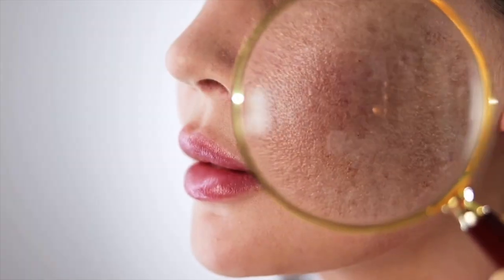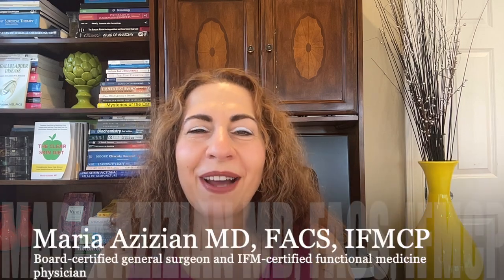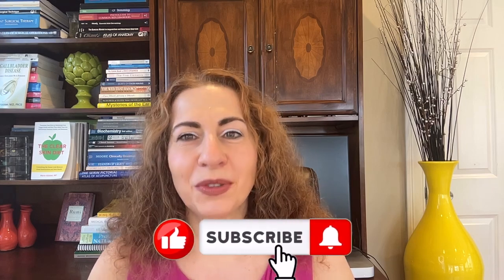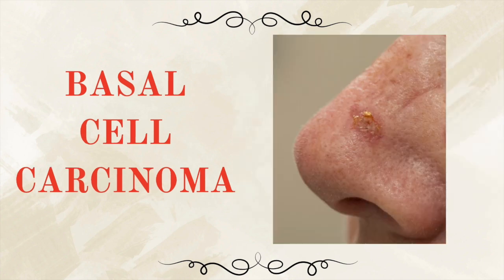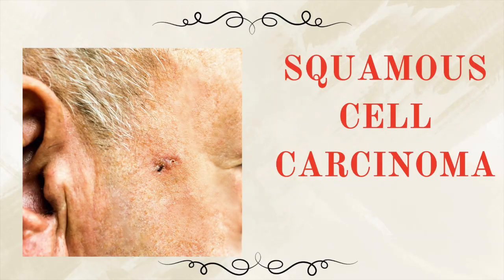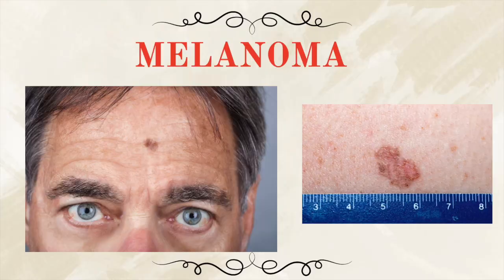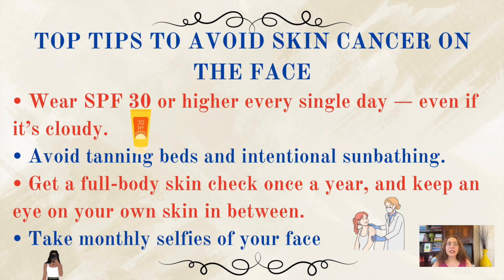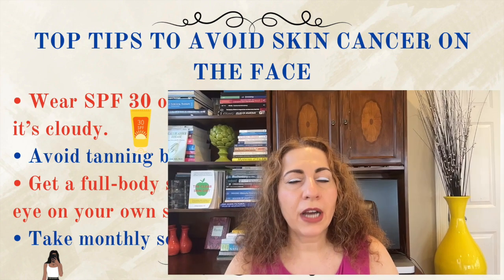Protect Your FACE from Skin Cancer!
Learn how to protect your face from skin cancer with these simple and effective tips! As one of the most common types of cancer, skin cancer can be devastating, but it's also highly preventable. In this video, Dr. Maria Azizian, a board-certified general surgeon and IFM-certified functional medicine physician, covers common types of cancers and how they look, and provides tips of how to prevent them!

Dr. Azizian’s Book:  The Clear Skin Diet: Unlocking the Secret Link Between Food Sensitivities and Skin Health on Amazon: